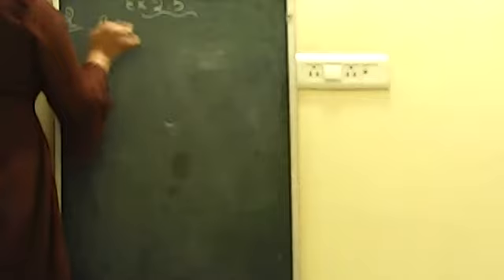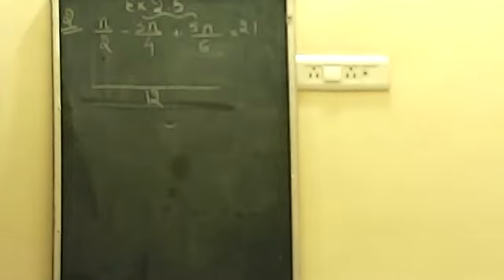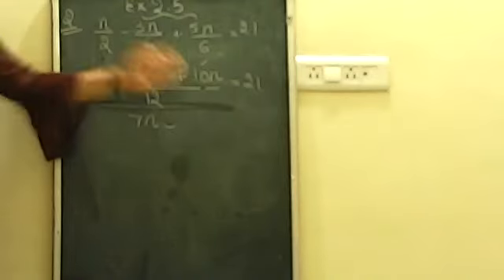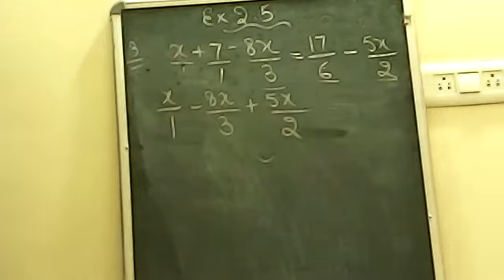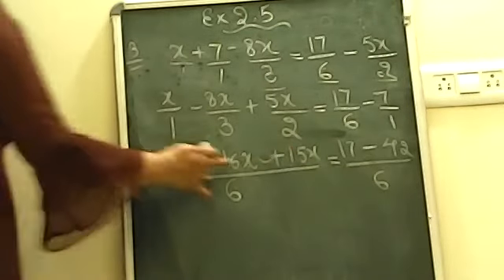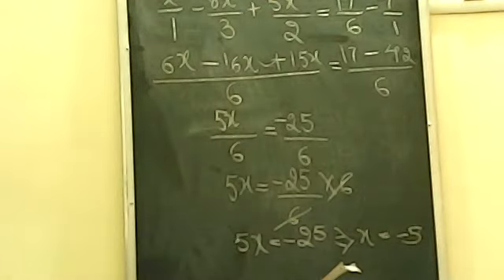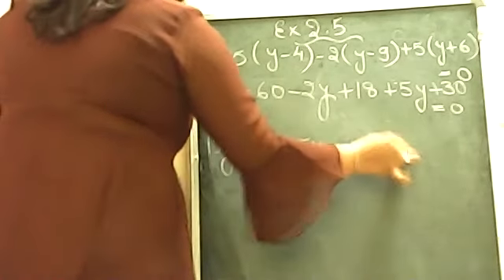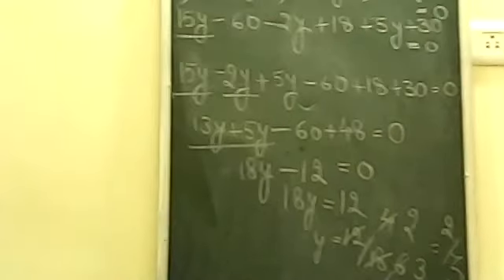Linear Equation in one variable, Class 8//Ex 2.5 NCERT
Class 8
Ex 2.5
Finding Solutions of Linear Equations